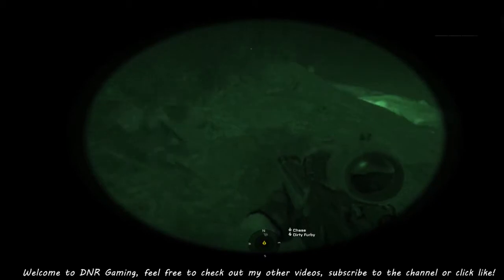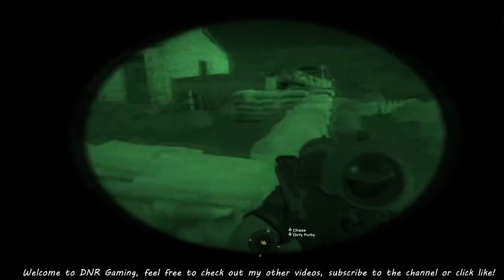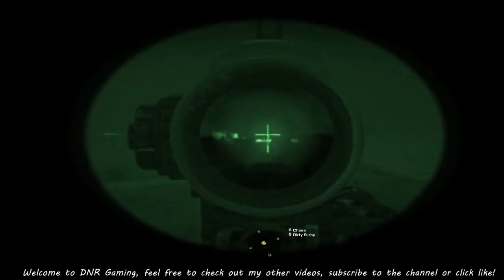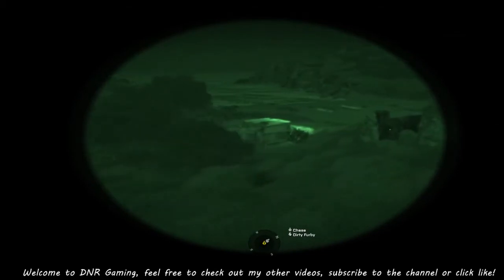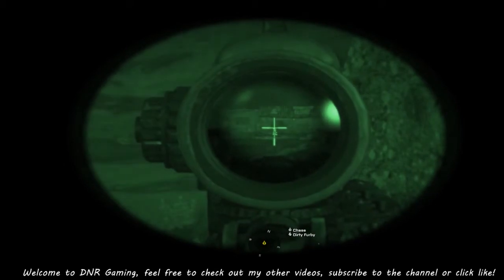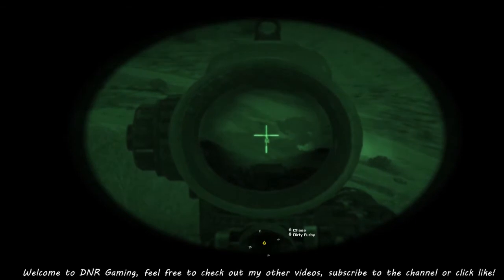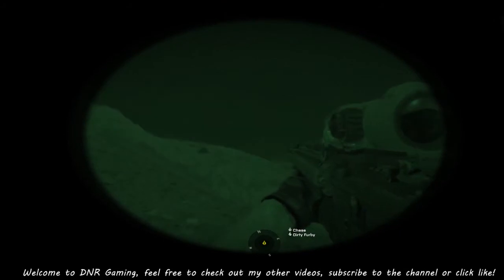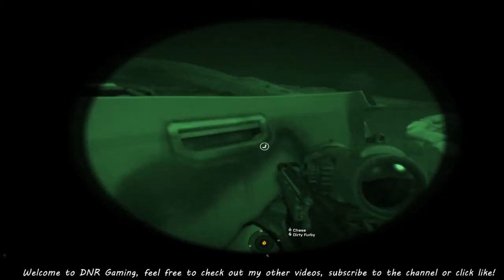[DNR Gaming] ARMA 3 3.6.17 Mission Footage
Unit details: Echelon International

Your mission objectives are as follows.
1) Destroy the chopper
2) Locate and rescue the VIP doctor
3) Extract